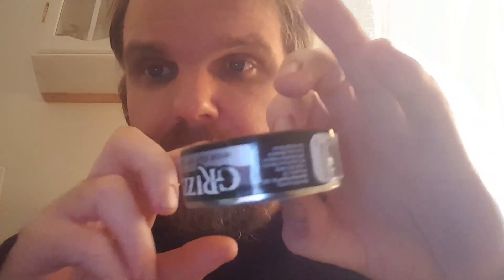GRIZZLY PREMIUM WINTERGREEN WIDE CUT